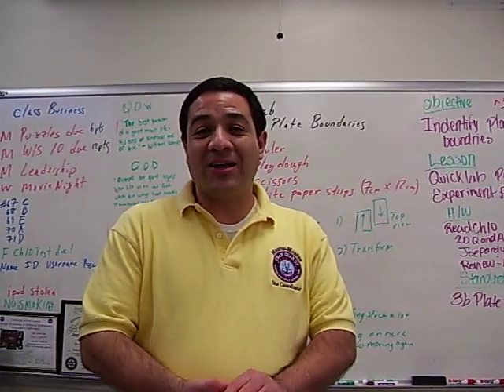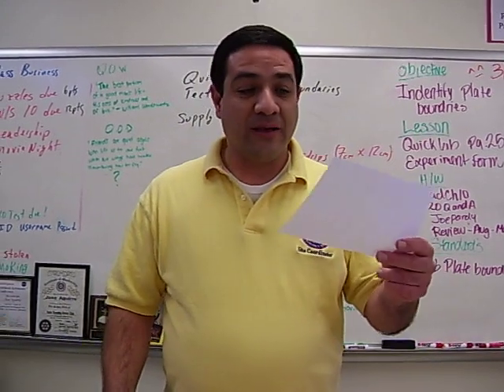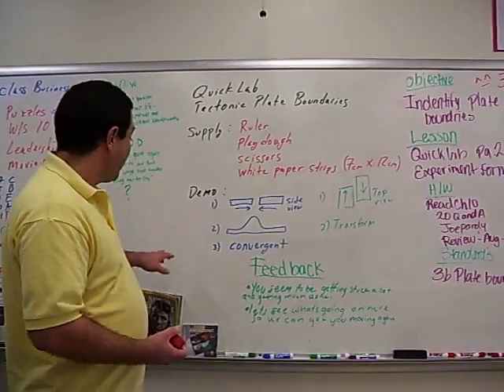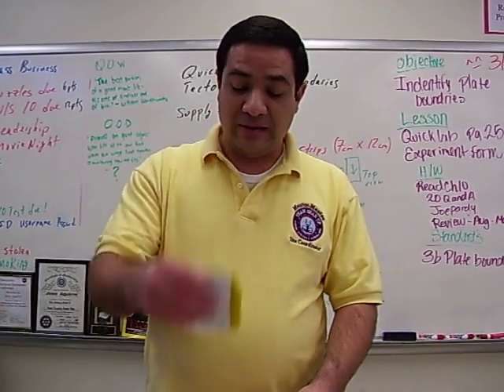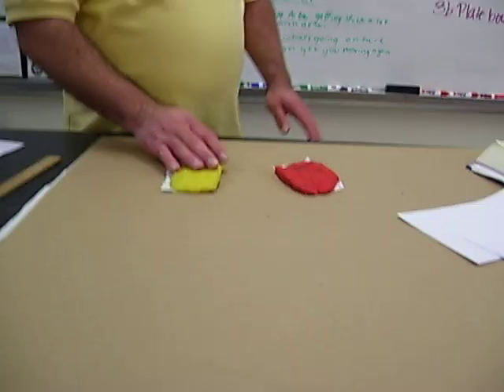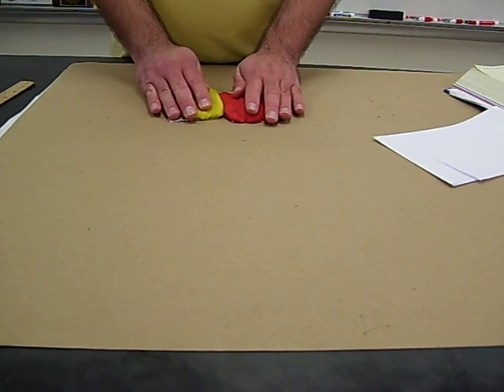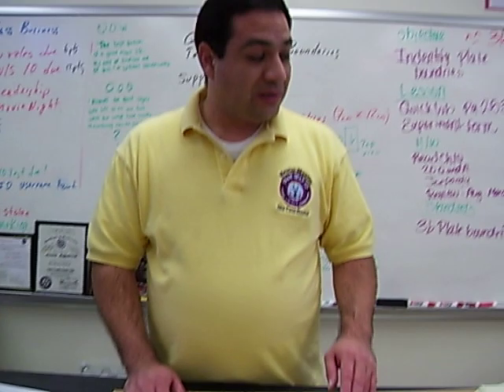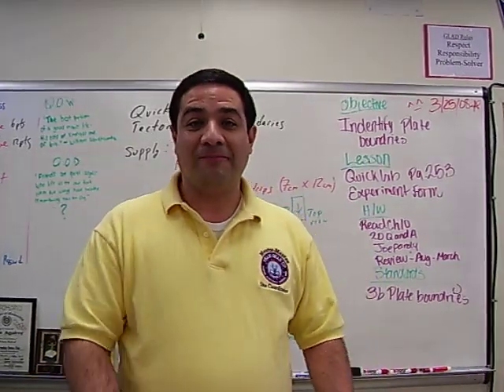Plate Tectonics Lab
Ch 10 Quick Lab Plate Tectonics Mr Jose Aguirre Teacher Page High School Earth Science Convergent and Transform plate boundaries San Andreas and Himalayas